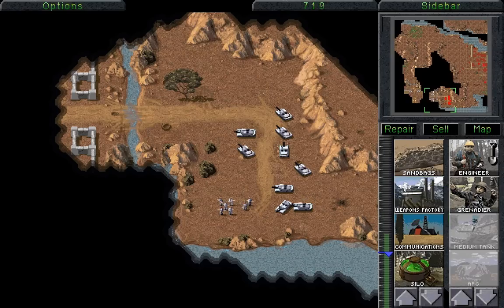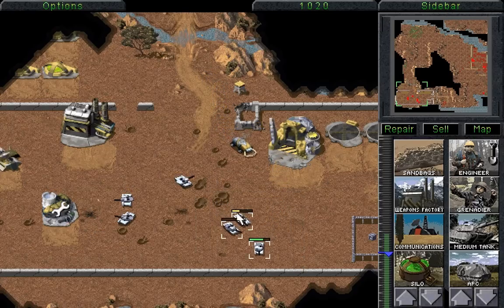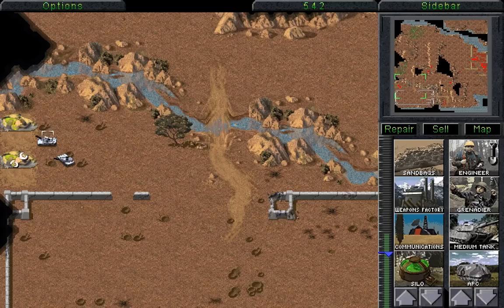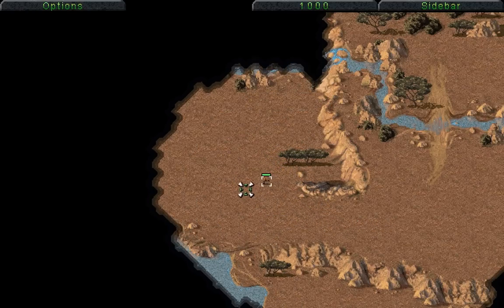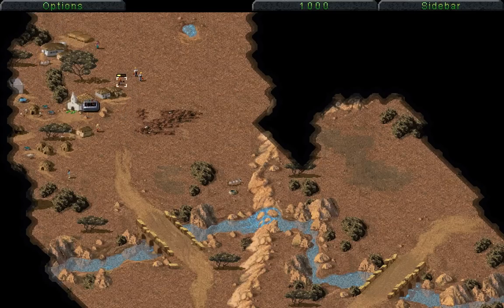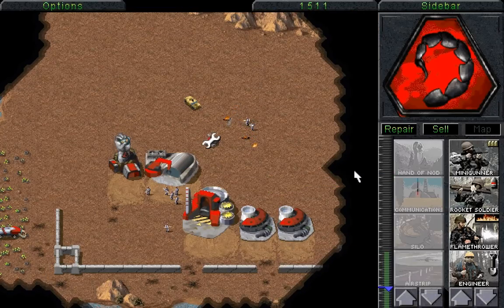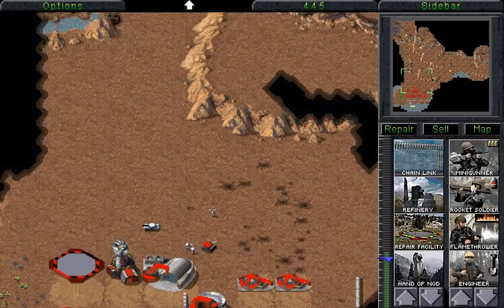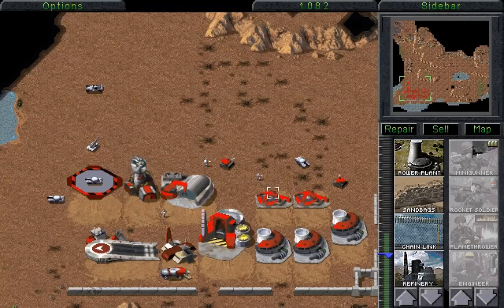Let's Play C&C 08 (NOD): Commanding Commandos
Commandos are a very interesting unit in this game. Possessing an unparalleled ability to decimate infantry and able to blow up buildings using explosives, they're a powerful one man army with a few glaring drawbacks. Being infantry they can be run over by tanks, they are vulnerable to grenades and can be killed by even the humble hum vee or NOD buggy. They also require a significant amount of micromanagement to get the maximum use out of, one of the few times I tend to slow down the game a little.

In fact, the game starts to throw a few missions quite similar to the one we've been doing; given a small amount of units, you need to navigate them towards a barely functioning base. You typically get engineers that'll help you retake essential buildings but there's an added layer of difficulty. Not only does the airstrike timer start immediately but the AI tends to send a rather sizable attack force very soon after you get your base going. Quick thinking on your construction priorities and getting the most out of your surviving units is essential in the early stages when you're building up your forces. Having the commando survive helps a lot as well.